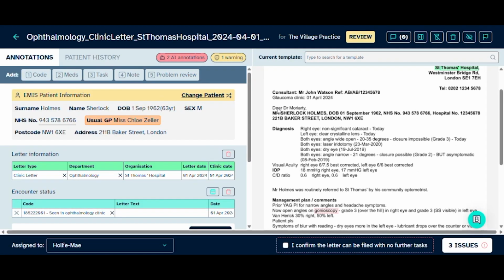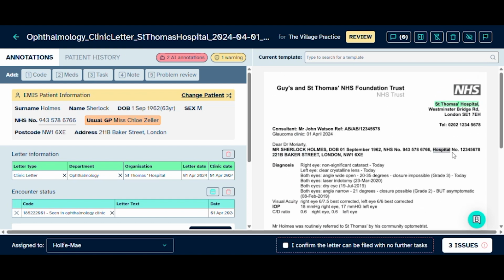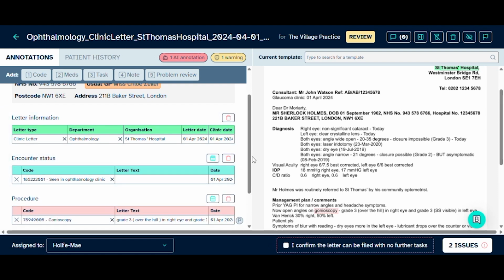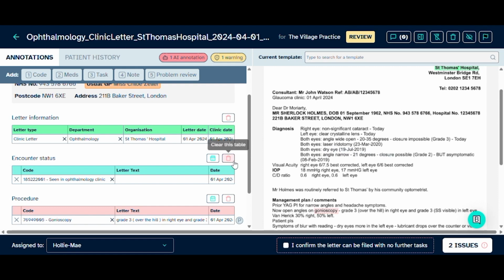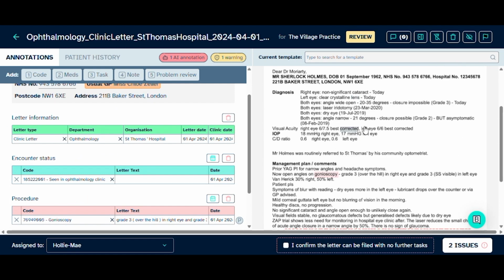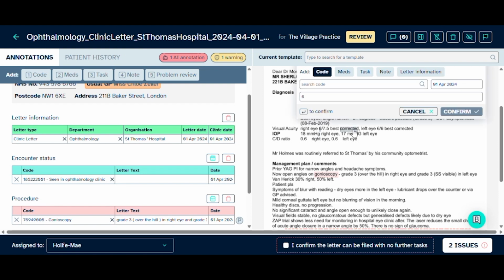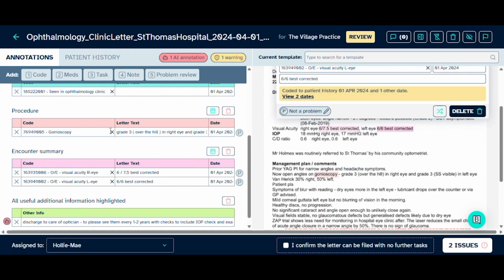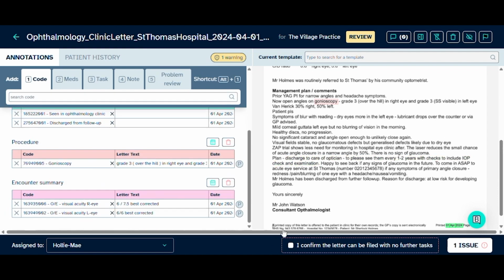How to Code Ophthalmology Letters with BetterLetter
Join Hollie from BetterLetter as she takes you through how to code Ophthalmology letters using the BetterLetter platform.

Time Stamps:
0:15: Explaining Ophthalmology letters
0:45: What makes Ophthalmology letters different from other letters?
1:14: What to exclude when coding
1:28: How to code an Ophthalmology letter